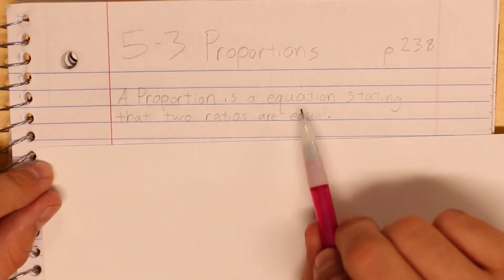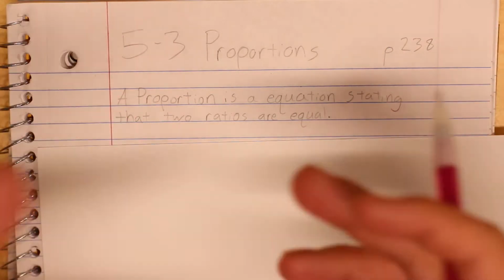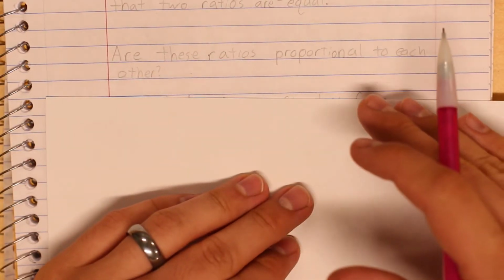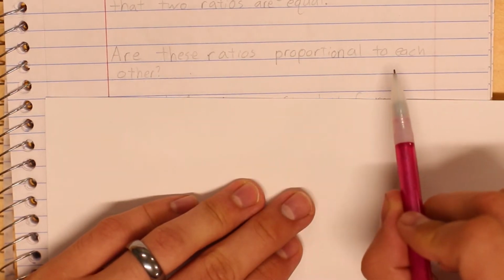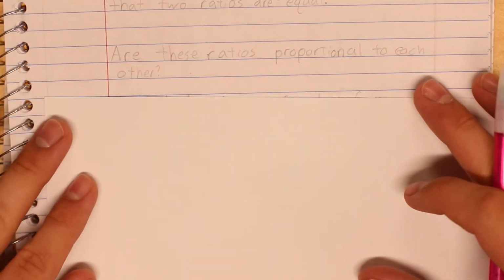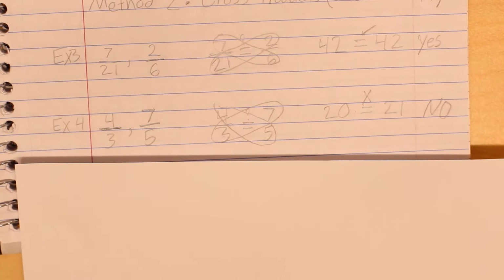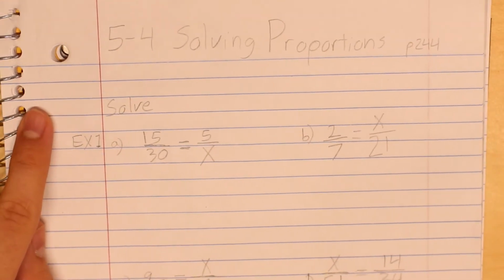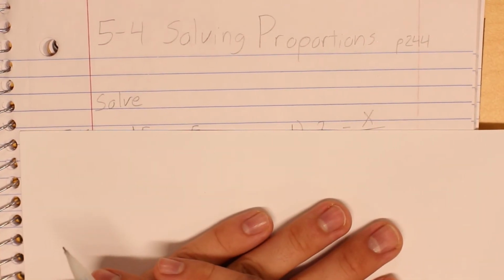Math 7: 5-3 and 5-4 Proportions and Solving Proportions